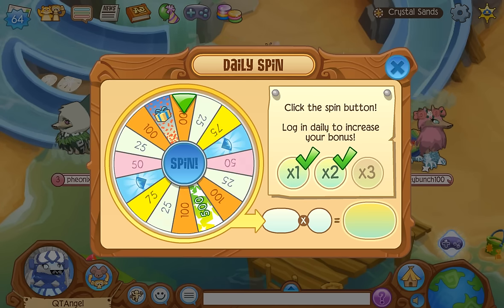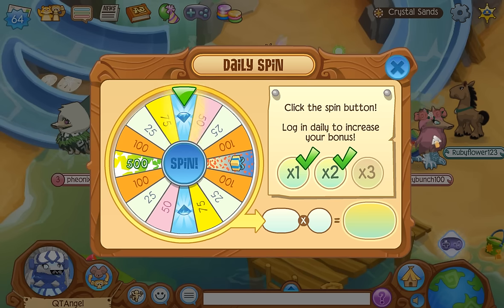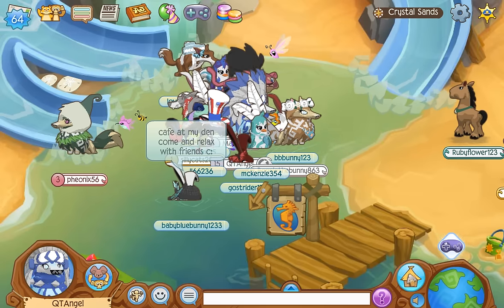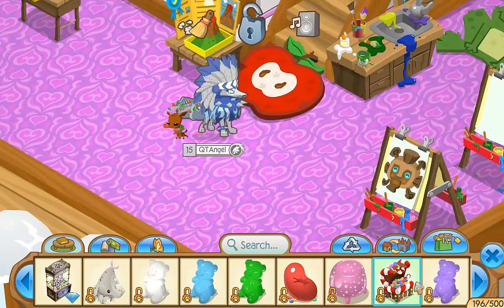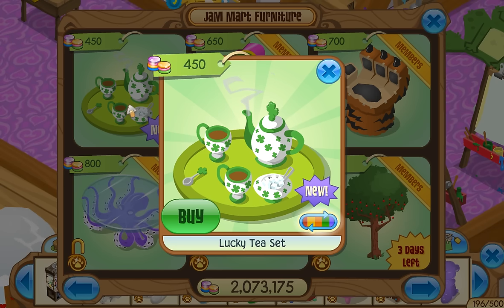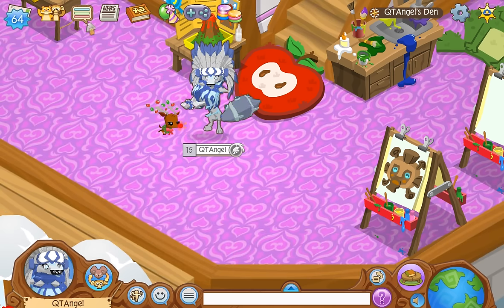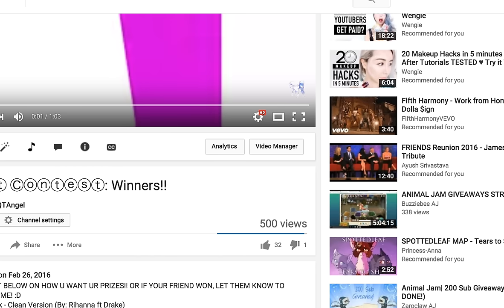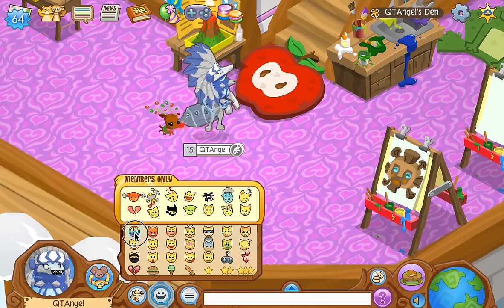Today's New Item: Lucky Tea Set